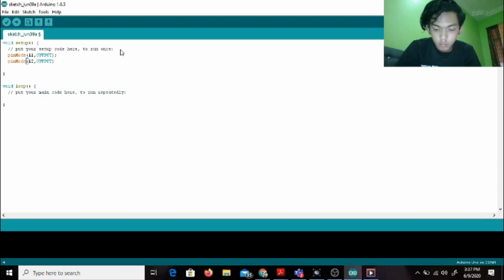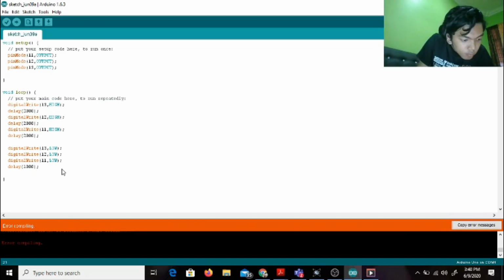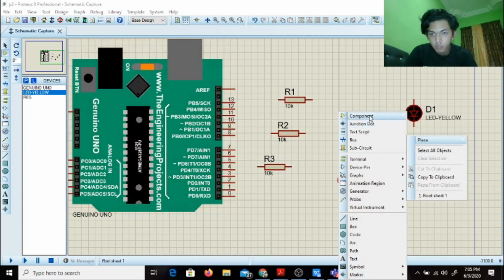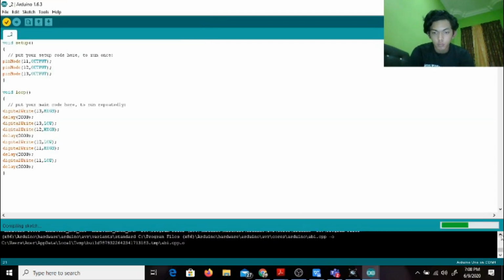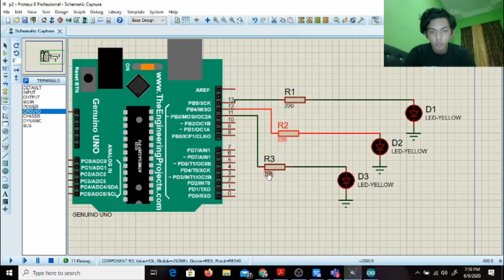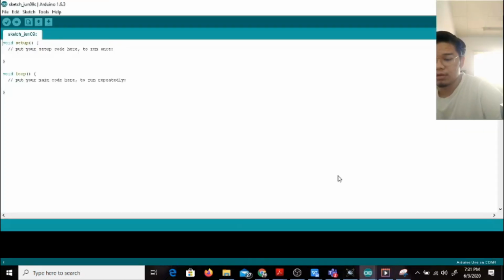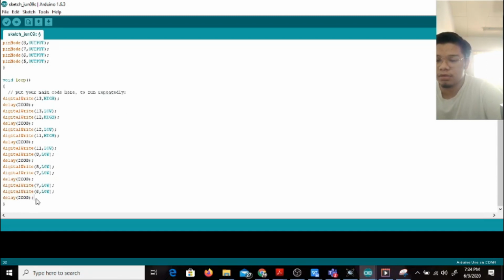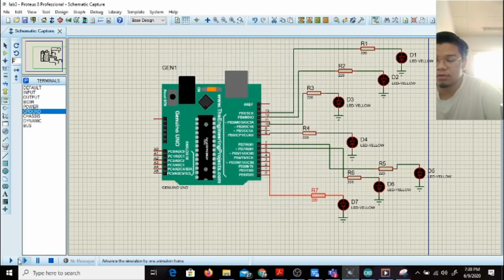ARDUINO AND PROTEUS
The steps on how to use  Arduino with Proteus